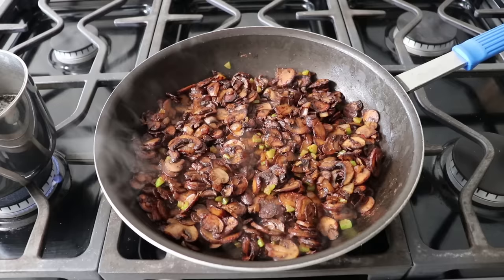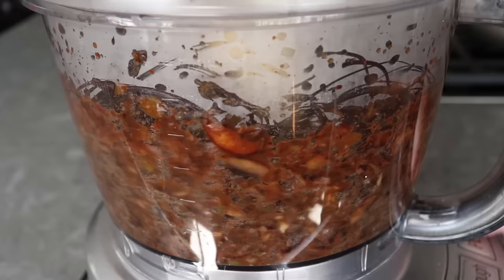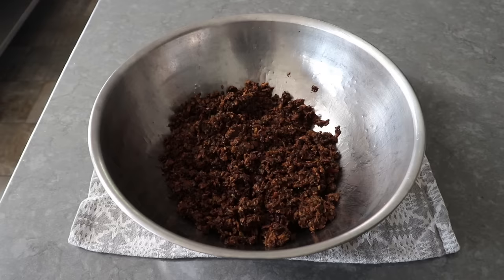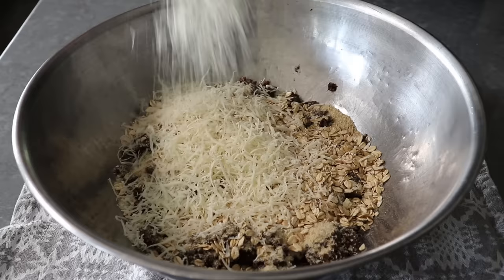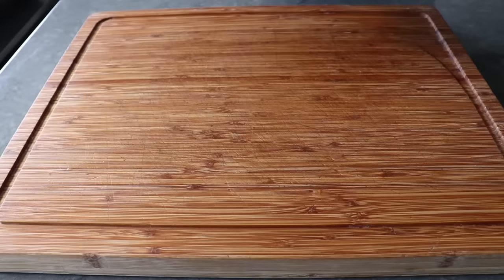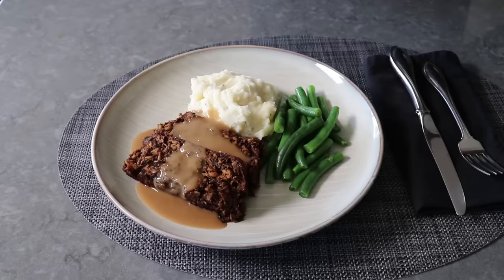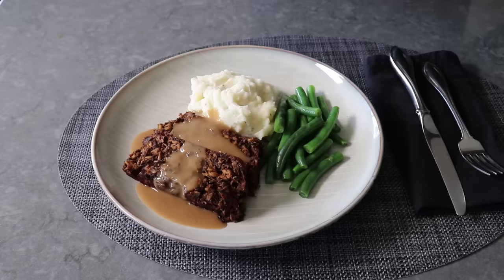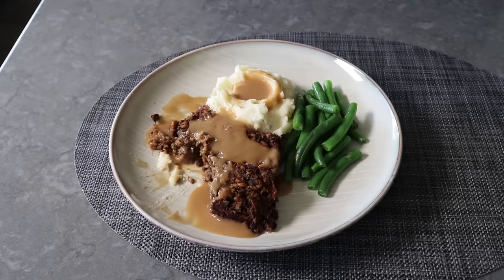"Better Than Beef" Meatless Meatloaf - Food Wishes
You’ll be the judge of whether this delicious meatless meatloaf is really, “better than beef,” but it’s definitely cheaper, better for you nutritionally, and probably better environmentally, which are just some of the reasons I hope you give this a try soon. Enjoy!

To become a Member of Food Wishes, and read Chef John’s in-depth article about “Better Than Beef” Meatless Meatloaf, follow this